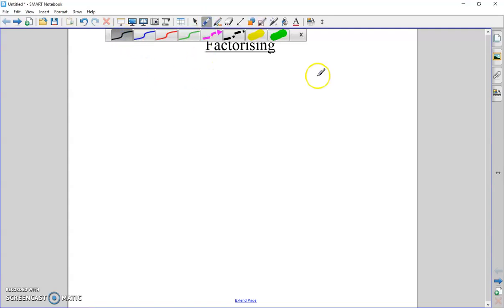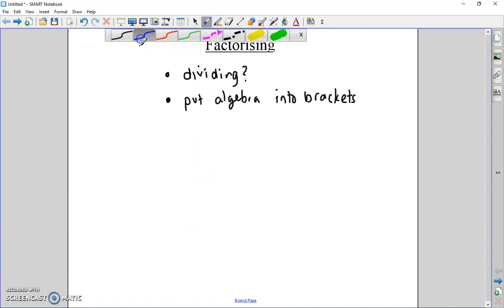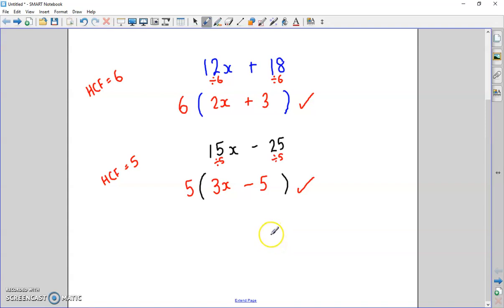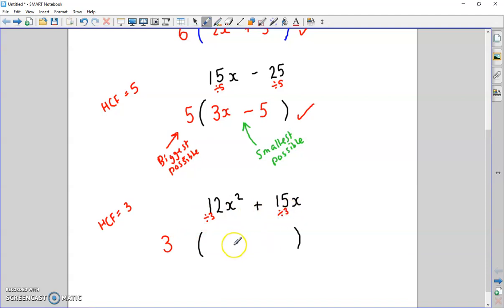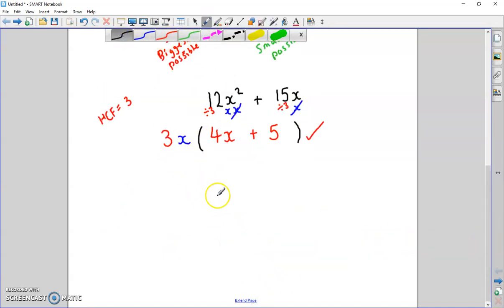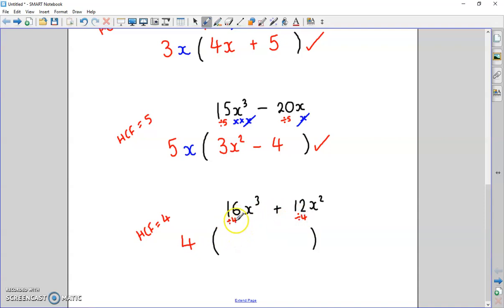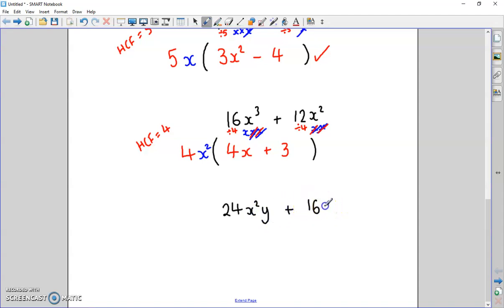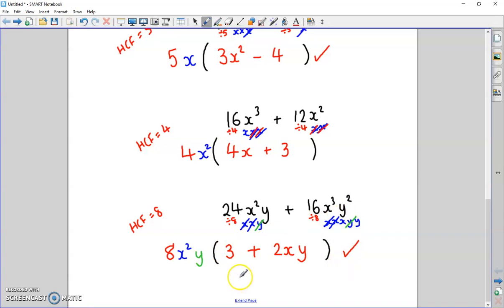factorising 1 bracket